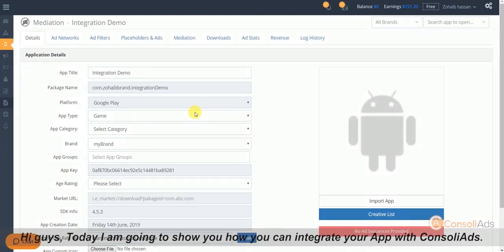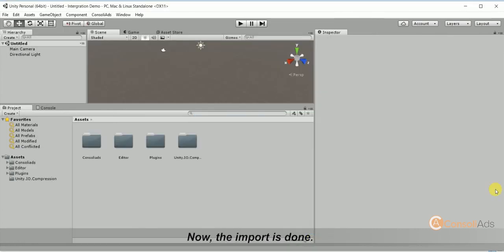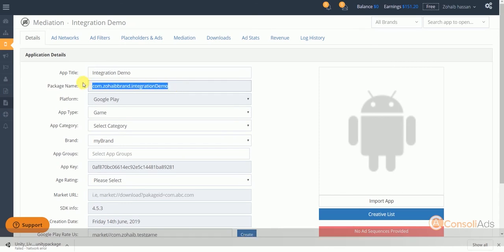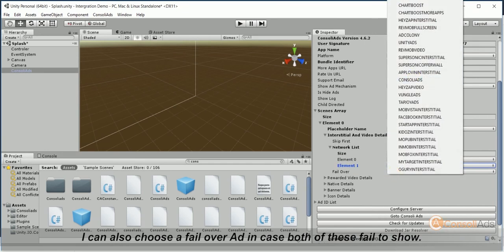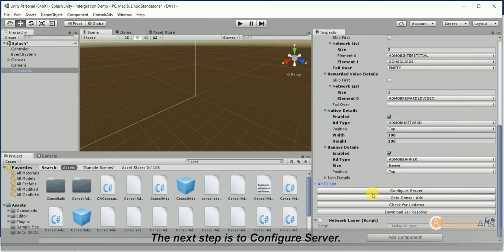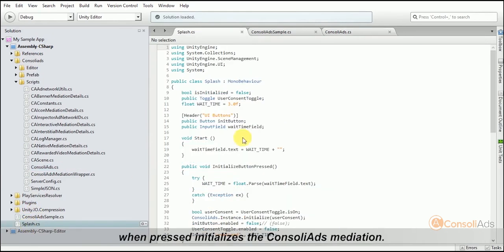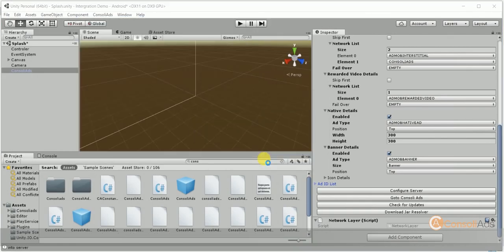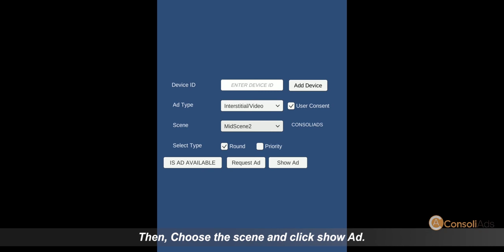Integration Tutorial-Unity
Watch this step by step guide to Integrate ConsoliAds Unity Plugin.